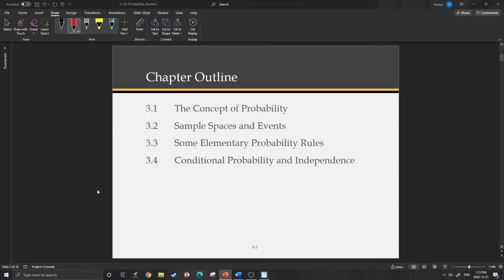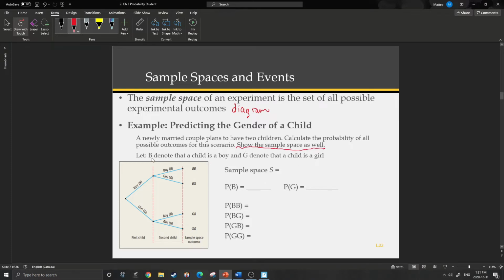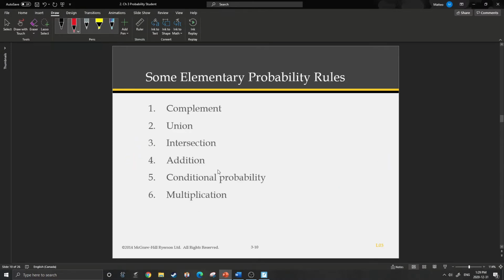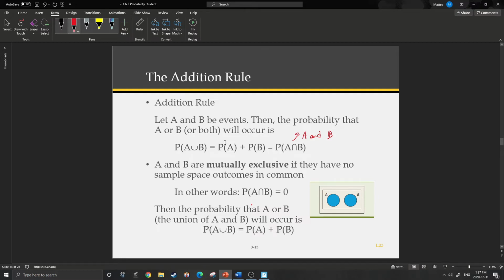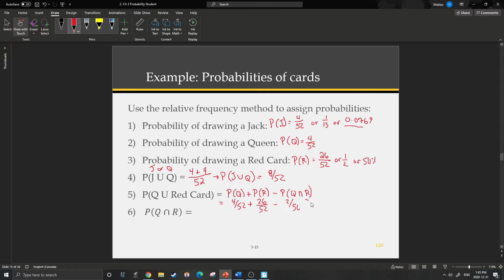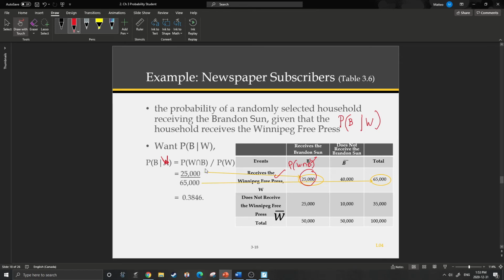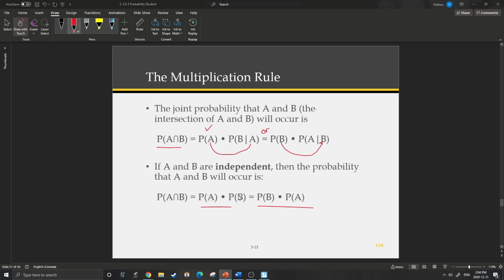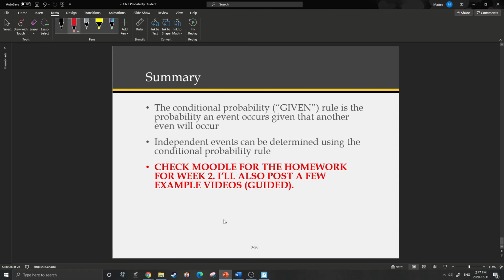Week 2 Probability union rule complement rule